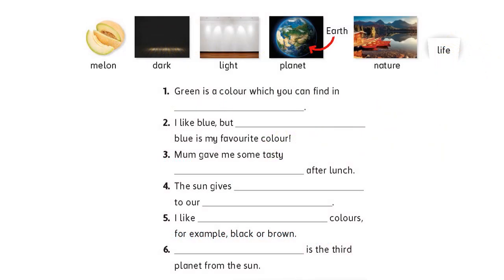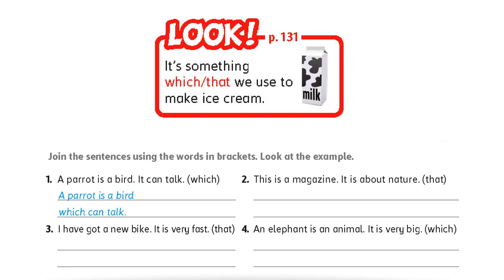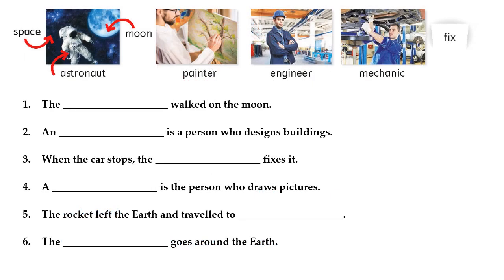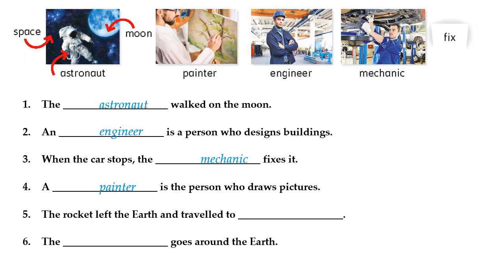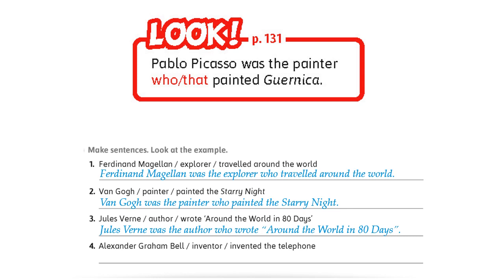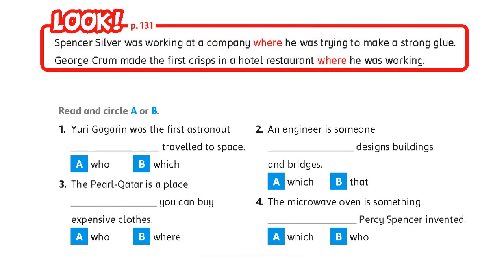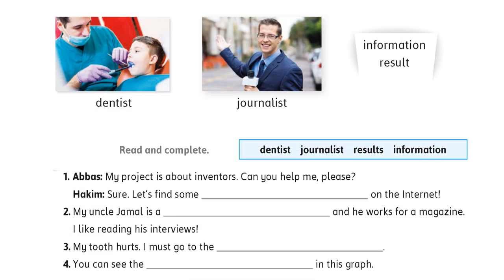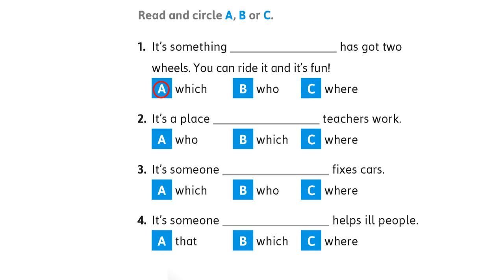Grade 5 Unit 6 Review